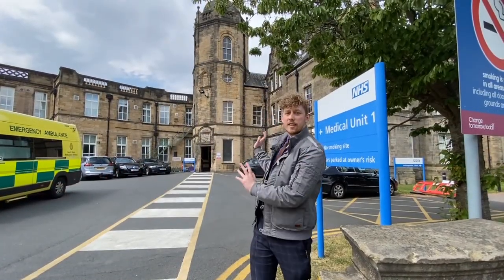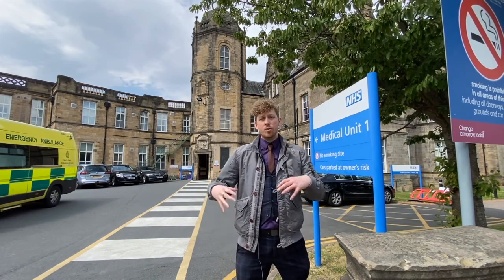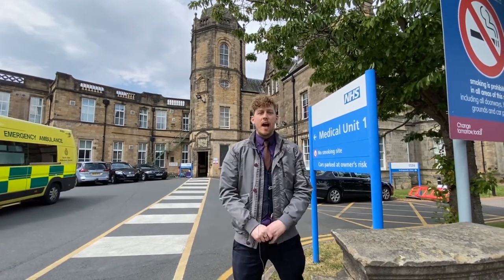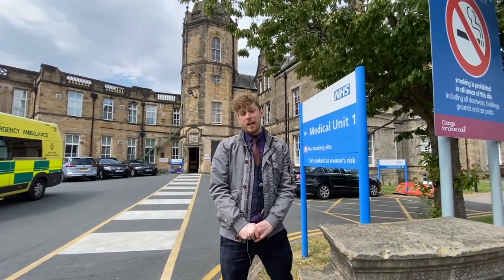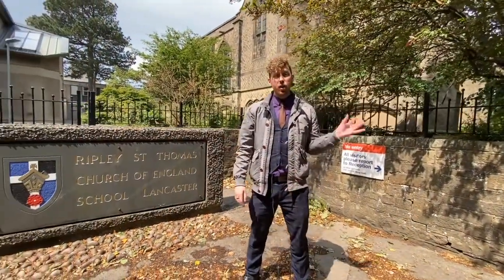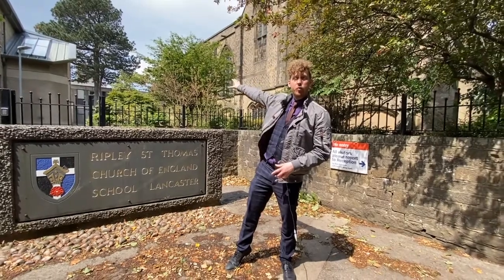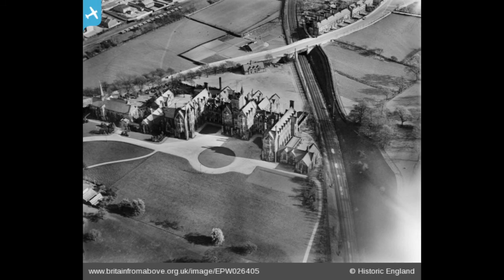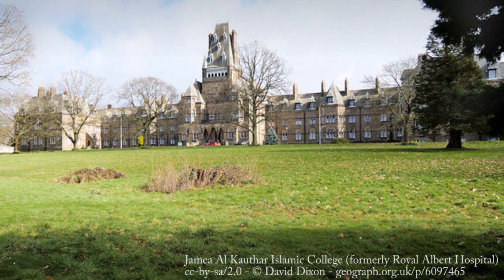LA1 4 - Historical Features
This month's area focus takes us to South Lancaster in the LA1 4 postcode.

Josh has been taking a look at historical, listed buildings in this area. There are a total of 15 listed buildings in the postcode which is higher than the regional average based on buildings listed per hectare.

It is really interesting to find out about these buildings and their roles in Lancaster life

Let us know if you have any great stories or know any good historical features of this area